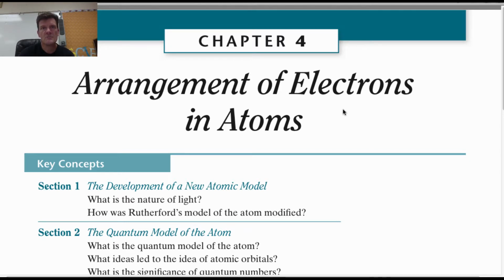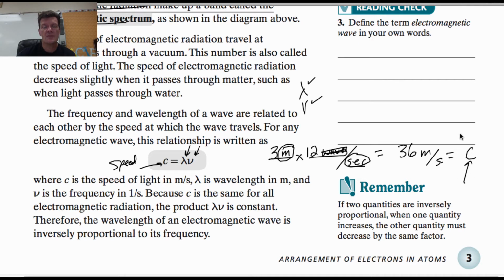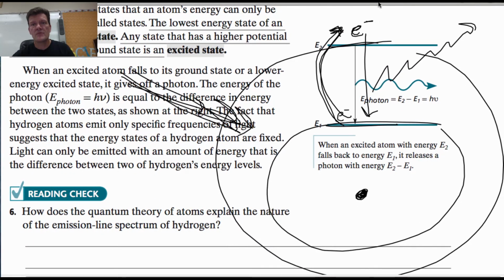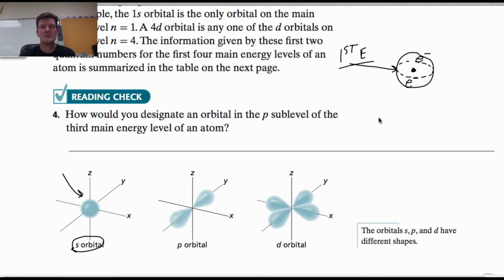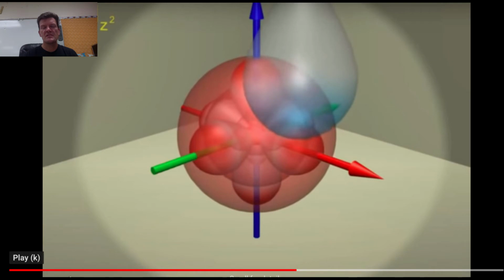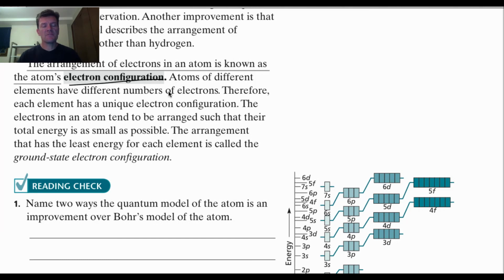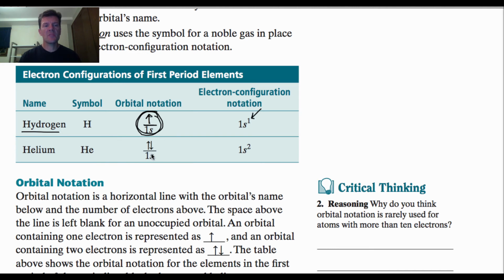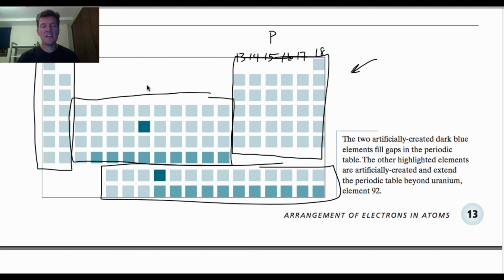Ch 4 MC Interactive Reader